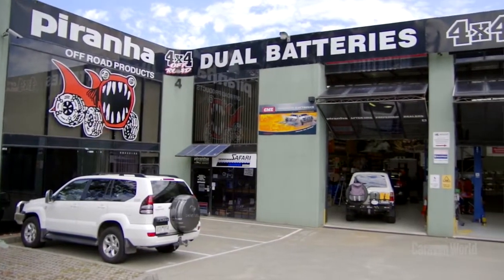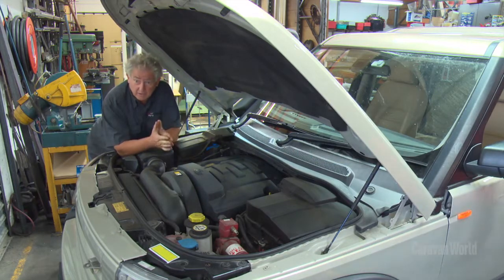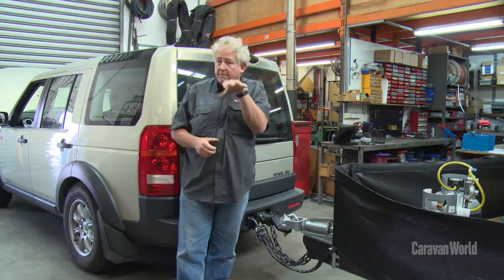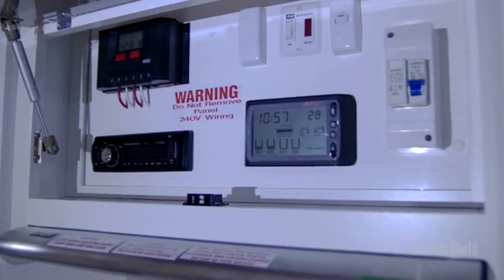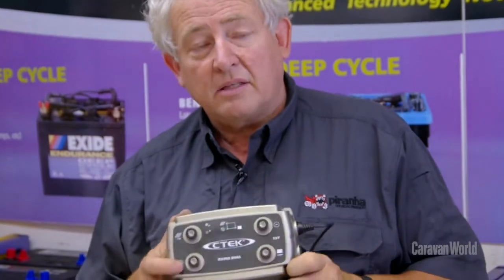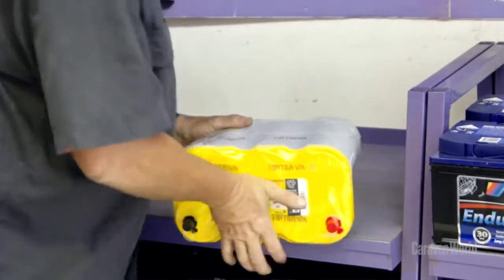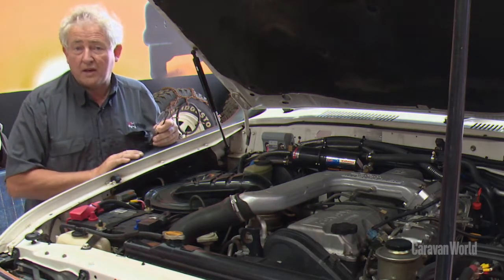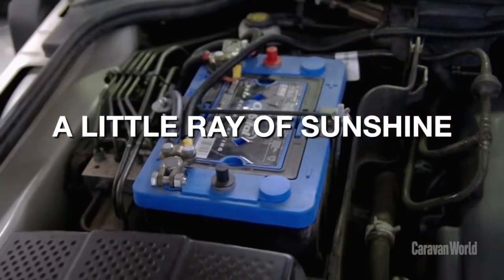RV Power Solutions with Allan Johnson from Piranha Off Road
Allan Johnson from Piranha Off Road talks RV Power Solutions with Caravan World